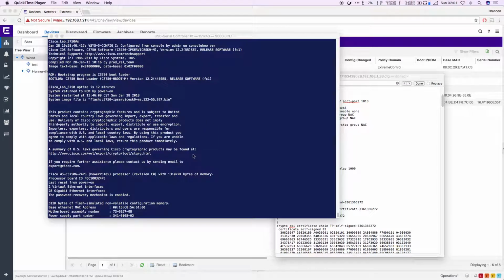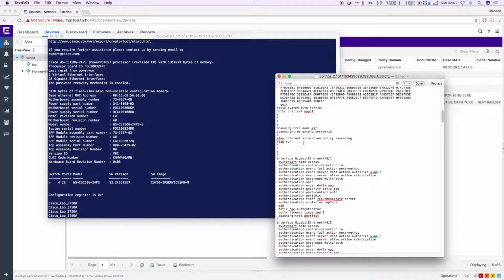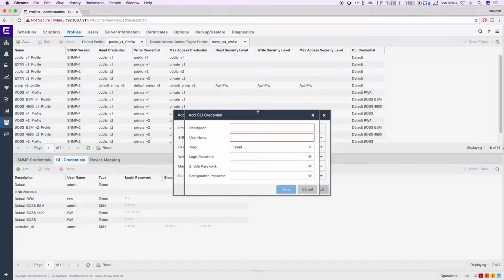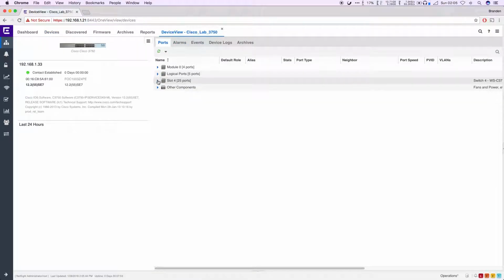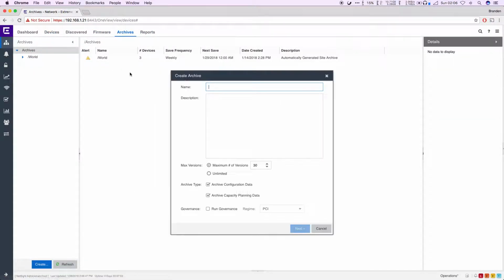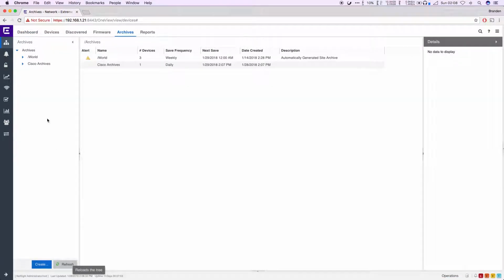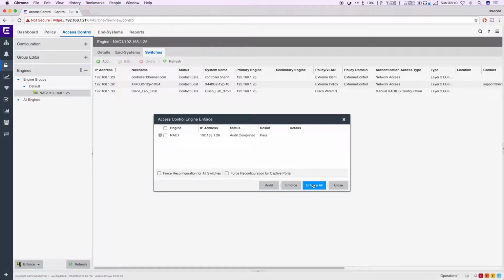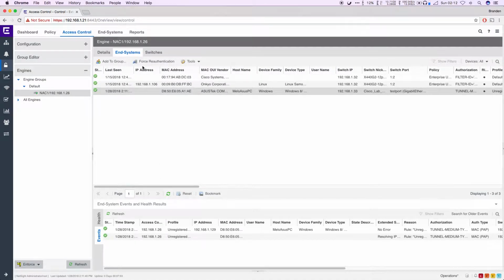Rebuild Branden's Lab - Chapter 10 - Adding Cisco Switch with MAC Auth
version 12.2
no service pad
service timestamps debug datetime msec
service timestamps log datetime msec
no service password-encryption
hostname Cisco_Lab_3750
boot-start-marker
boot-end-marker
enable password password
username admin privilege 15 password 0 password
username test-radius privilege 0 password 0 BadPass123
aaa new-model
aaa group server radius NAC
 server 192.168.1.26 auth-port 1812 acct-port 1813
aaa authentication login default local
aaa authentication enable default enable none
aaa authentication dot1x default group NAC
aaa authorization network default group NAC
aaa accounting update periodic 5
aaa accounting dot1x default start-stop group NAC
aaa server radius dynamic-author
 server-key ETS_TAG_SHARED_SECRET
 auth-type any
aaa session-id common
clock timezone CST -6
clock summer-time CDT recurring
switch 4 provision ws-c3750g-24ps
system mtu routing 1500
authentication mac-move permit
authentication critical recovery delay 1000
no ip domain-lookup
ip dhcp snooping vlan 1,20
ip dhcp snooping
ip device tracking
epm logging
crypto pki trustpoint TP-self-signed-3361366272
 enrollment selfsigned
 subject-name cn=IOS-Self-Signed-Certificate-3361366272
 revocation-check none
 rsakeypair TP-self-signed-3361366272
crypto pki certificate chain TP-self-signed-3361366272
 certificate self-signed 01
  quit
dot1x system-auth-control
dot1x critical eapol
spanning-tree mode mst
spanning-tree extend system-id
vlan internal allocation policy ascending
lldp run
interface range GigabitEthernet4/0/1-23
 switchport mode access
 authentication control-direction in
 authentication event fail action next-method
 authentication event server dead action authorize vlan 3
 authentication event server alive action reinitialize
 authentication host-mode multi-auth
 authentication open
 authentication order dot1x mab
 authentication priority dot1x mab
 authentication port-control auto
 authentication periodic
 authentication timer reauthenticate server
 authentication violation replace
 mab
 dot1x pae authenticator
 dot1x timeout tx-period 2
 spanning-tree portfast
interface GigabitEthernet4/0/24
 description “Uplink”
 ip dhcp snooping trust
interface GigabitEthernet4/0/25
interface GigabitEthernet4/0/26
interface GigabitEthernet4/0/27
interface GigabitEthernet4/0/28
interface Vlan1
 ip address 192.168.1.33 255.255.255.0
interface Vlan20
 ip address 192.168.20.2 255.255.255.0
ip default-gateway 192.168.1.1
ip classless
ip http server
ip http secure-server
ip radius source-interface Vlan1
ip sla enable reaction-alerts
snmp-server group V3Group v3 auth read V3Read write V3Write
snmp-server view V3Read iso included
snmp-server view V3Write iso included
snmp-server user snmpuser V3Group v3 auth md5 snmpauthcred priv des snmpprivcred
radius-server attribute nas-port format c
radius-server dead-criteria time 30 tries 3
radius-server host 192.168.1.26 auth-port 1812 acct-port 1813 test username test-radius key ETS_TAG_SHARED_SECRET
radius-server vsa send accounting
radius-server vsa send authentication
 password password
 logging synchronous
line vty 5 15
 password password
 logging synchronous
ntp clock-period 36029358
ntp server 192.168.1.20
end